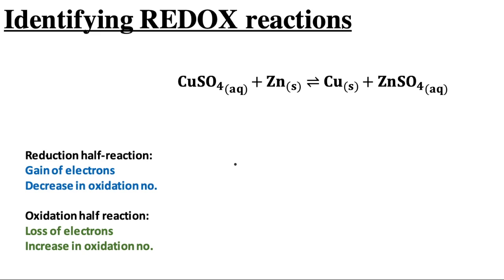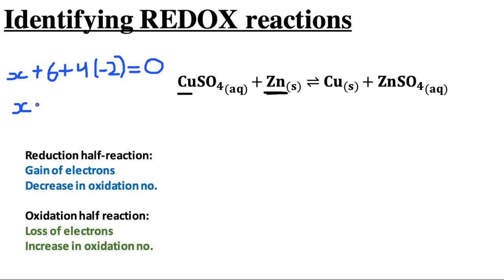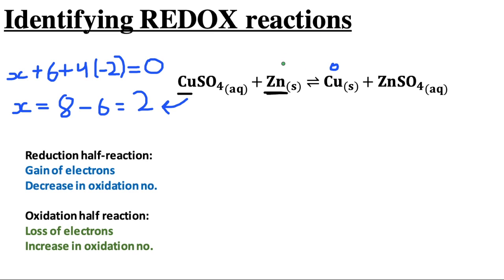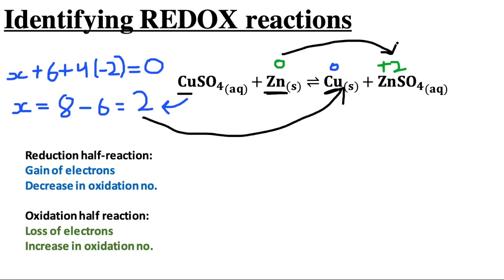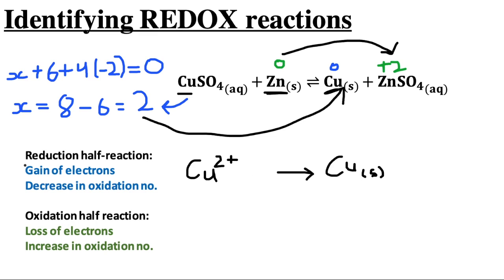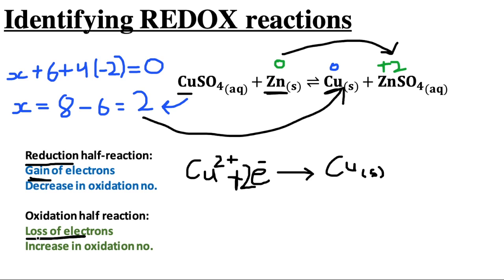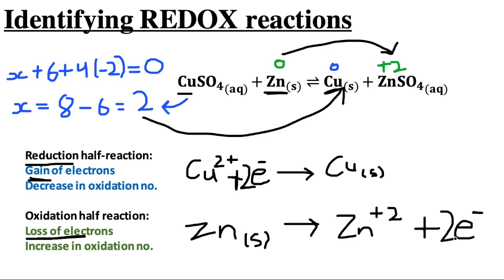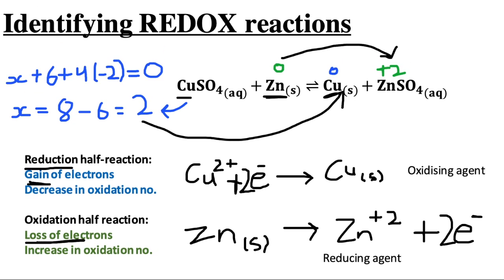Identifying REDOX (reduction/oxidation) reactions, and oxidising and reducing agents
This video explains how to identify REDOX reactions, by calculating changes in the oxidation numbers of the main elements involved. It also shows how to identify oxidising and reducing agents.